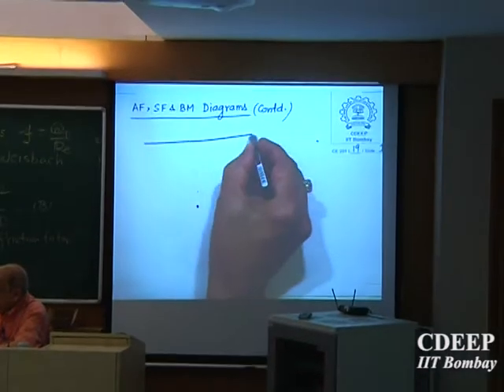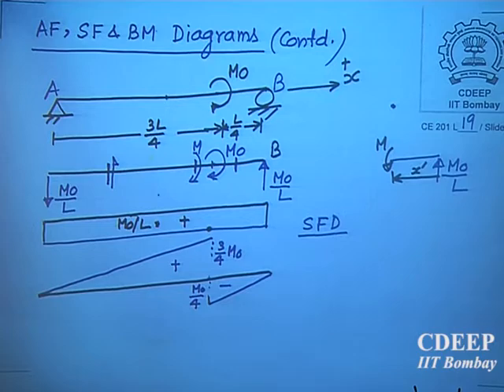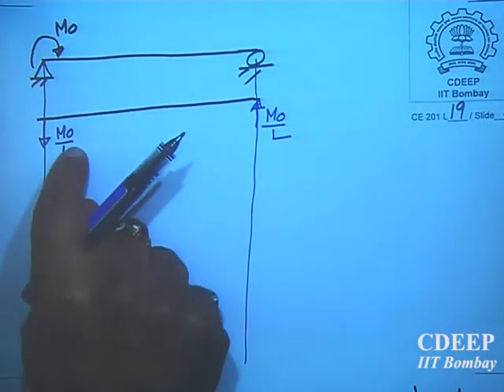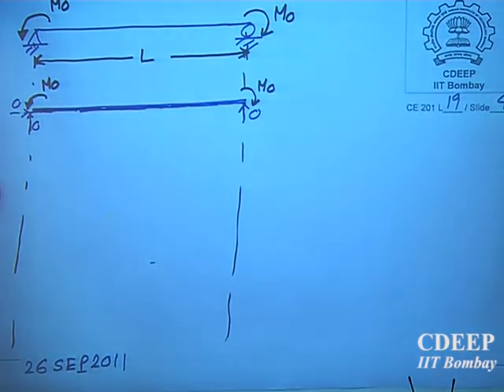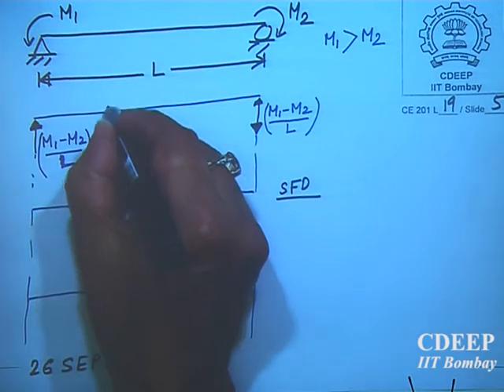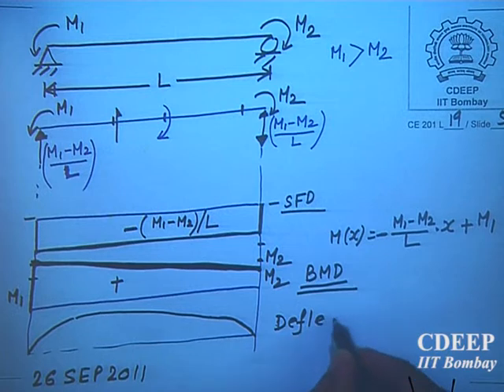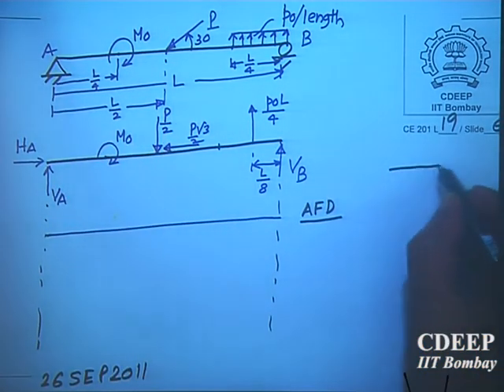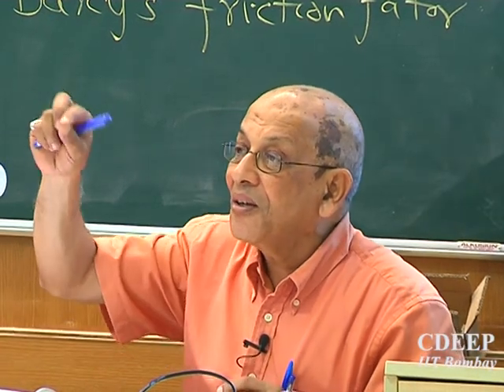CE201- 2011- Solid Mechanics L19